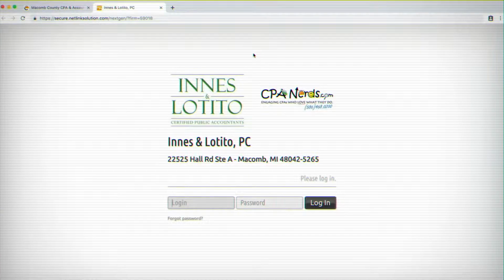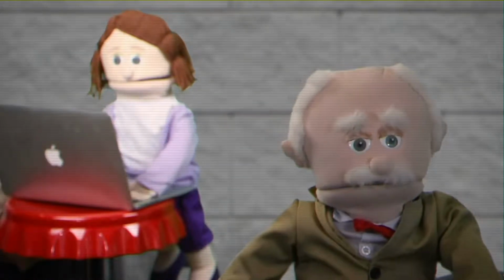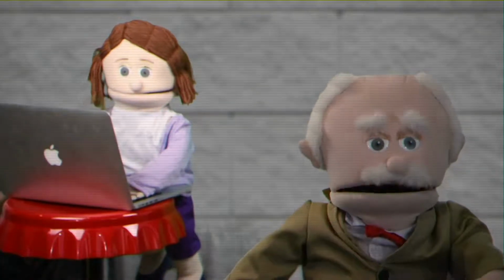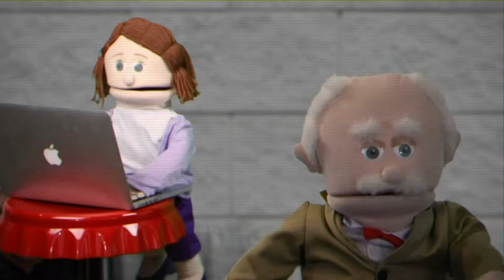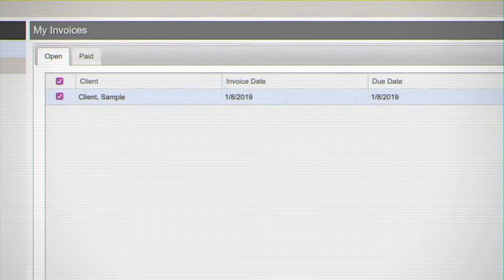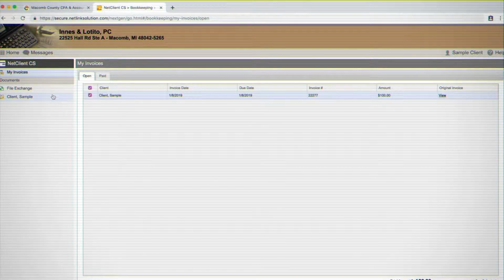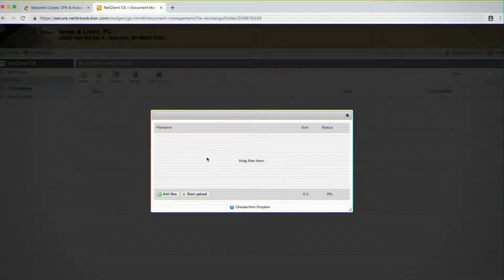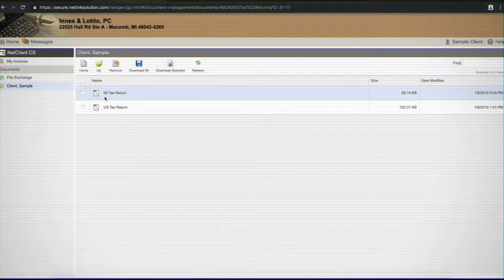Welcome to the Gateway | CPA Nerds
CPA Nerds makes tax time simple with the CPA Nerds Gateway. Learn more about navigating our portal in this fun, educational video!